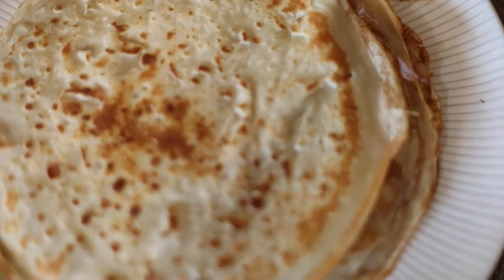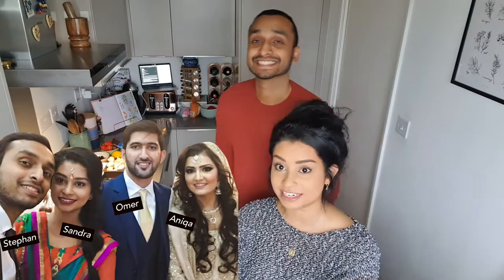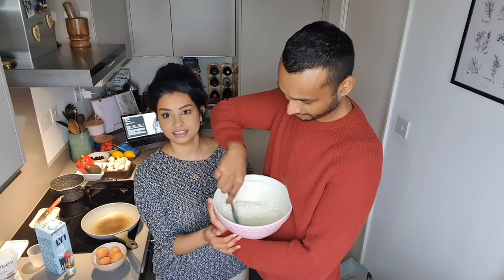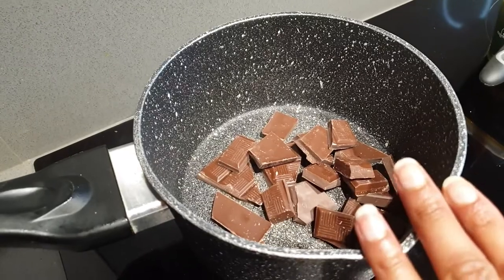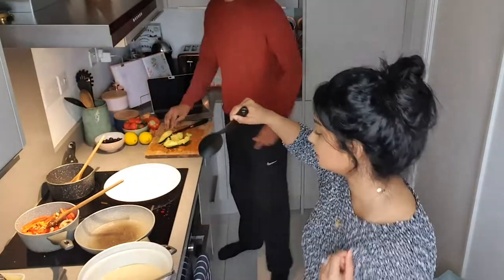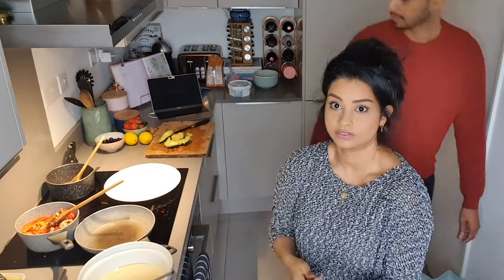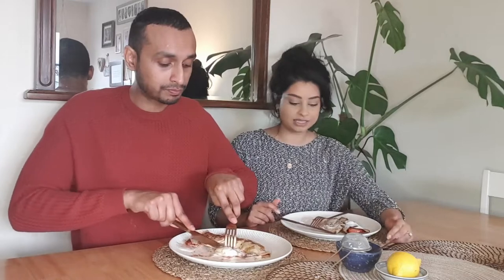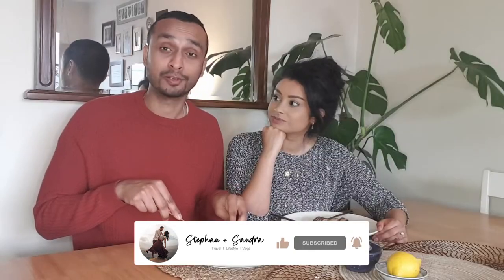Pancake Day Vlog | Gluten + Dairy Free Crepe Recipes! | STEPHAN & SANDRA'S KITCHEN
Pancake Day Vlog | Gluten and Dairy Free Crepe Recipes! | STEPHAN & SANDRA'S KITCHEN

Watch our kitchen shenanigans as we prepare our lunch for pancake day! This year, we made both sweet and savoury pancakes which were totally gluten and dairy free. See below for links to the specific free from ingredients we used. Spoiler alert, they tasted AMAZING - just as good as normal crêpes, which was a huge win for us.

Special thanks to our friend Aniqa - we've been using her pancake/crêpe recipe for years and it's the BEST!

TIKTOK ♡ @stephanandsandra
Facebook ♡ @stephanandsandra

GLUTEN  + DAIRY FREE INGREDIENTS:
➡️ Doves Farm Gluten Free Plain Flour
➡️ Oatly (Oat) Milk
➡️ Nomo Dairy Free Chocolate
➡️ Swedish Glace Dairy Free Vanilla Ice Cream

SHOP OUR LIVING ROOM:

🍂 Maple Leaf Decorating Garland
🍂 Copper Metal Ball Fairy Lights
🍂 Faux Fur Blanket
🍂 ‘Warm and Cosy’ Yankee Candle
🍂 ‘Warm Cashmere’ Yankee Candle
🍂 Himalayan Rock Salt Lamp
🍂 Himalayan Rock Salt Tealight Holders
🍂 Wicker Basket
🍂 Wooden Storage Treasure Box
🍂 Faux Eucalyptus
🍂 Moon Lamp Essential Oil Diffuser

SHOP OUR KITCHEN:

🍂 Pumpkin Carving Set
🍂 Garlic Crusher
🍂 Cooper Veg Peeler
🍂 Copper Pyramid Kettle
🍂 Copper Cutlery
🍂 Wooden Log Slice Coasters
🍂 Table Runner
🍂 Blue Striped Oven Glove
🍂 Bamboo Wood Spice Rack

CAMERA EQUIPMENT:

📷 Canon 5D Mark III
📷 Go Pro Hero 5
📷 Canon Shutter Remote